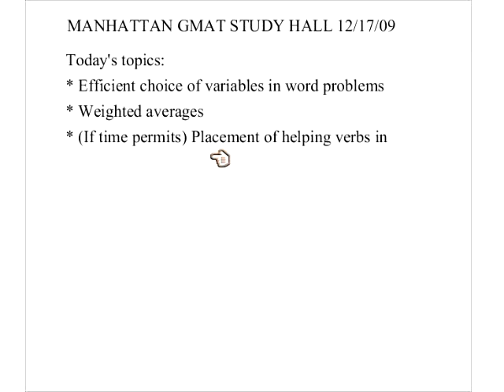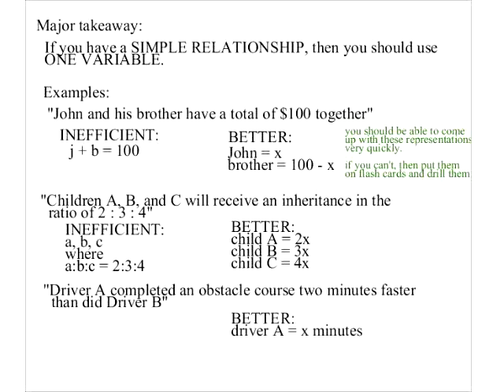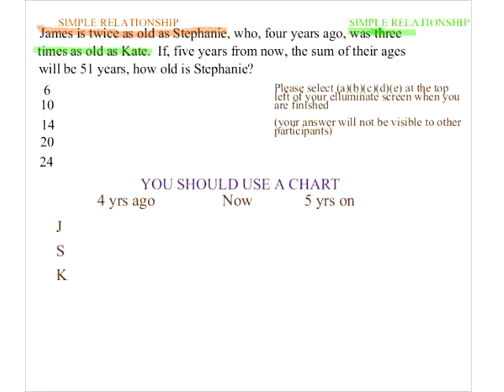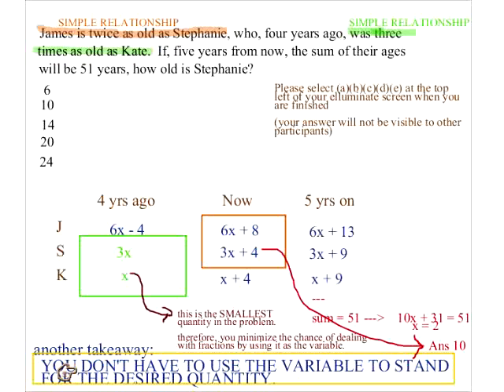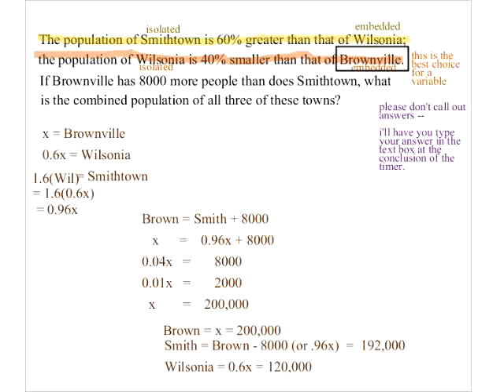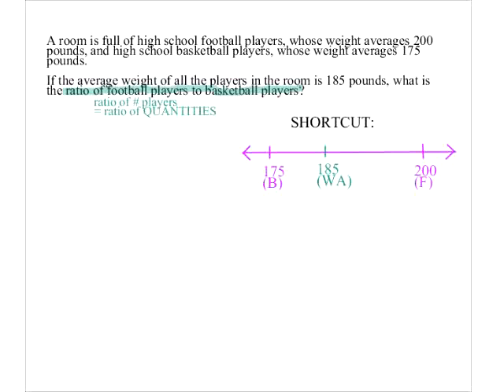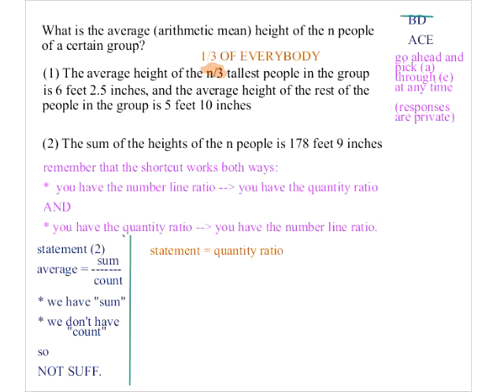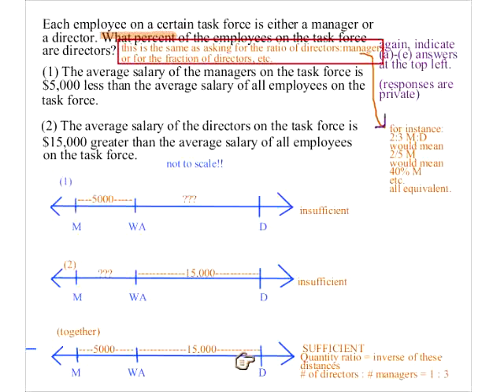03 Thursdays With Ron December 17, 2009 Efficient Choice of Variables in Word Problems, and We